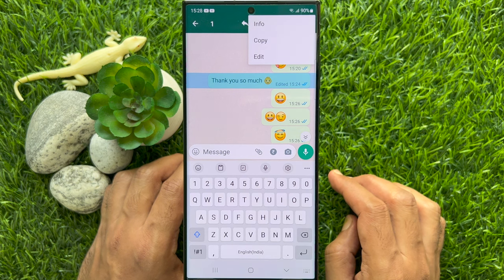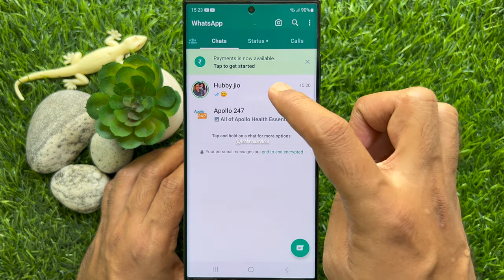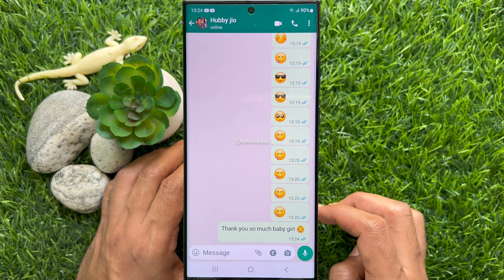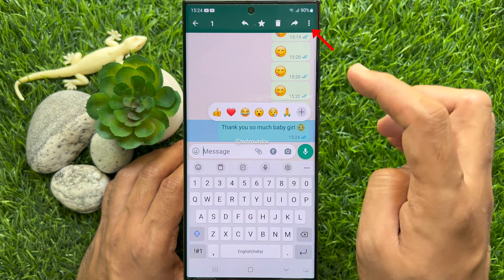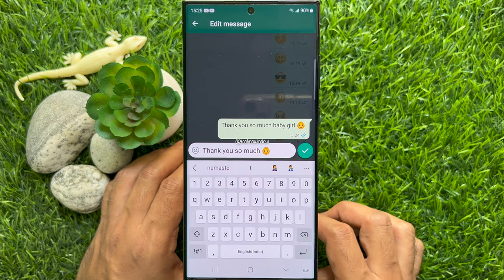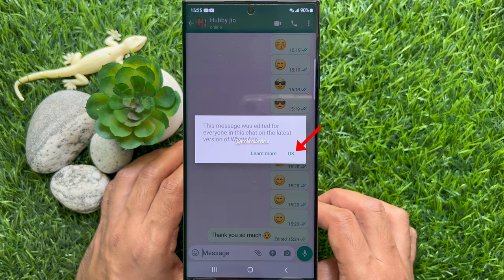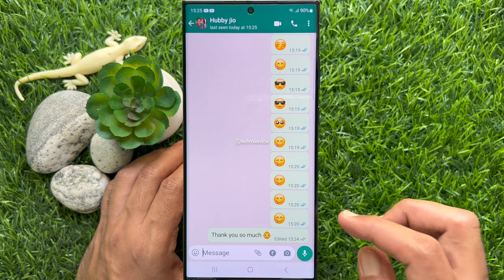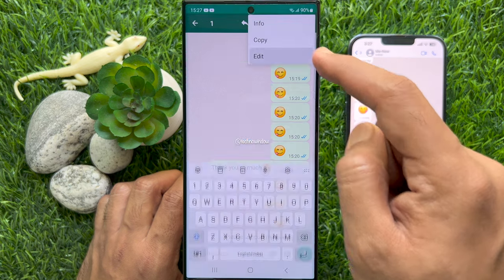How To Edit WhatsApp Messages | WhatsApp Edit Message 2023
How To Edit WhatsApp Messages | WhatsApp Edit Message 2023. How To Edit WhatsApp Messages? If you need to edit a WhatsApp message, you must use the updated version of the app and have a supported device. How to Edit Sent Messages in WhatsApp.

How To Edit WhatsApp Messages?
1. Open the WhatsApp conversation in which you want to edit a message.
2. Tap and hold the message you want to edit.
3. Select the “Edit” option from the menu.
4. Make the changes you want, and tap the “Done” button.
5. Your changes will be saved, and the edited message will be displayed in the conversation.